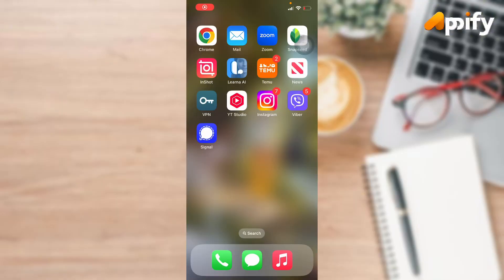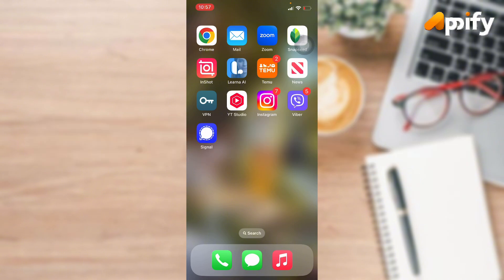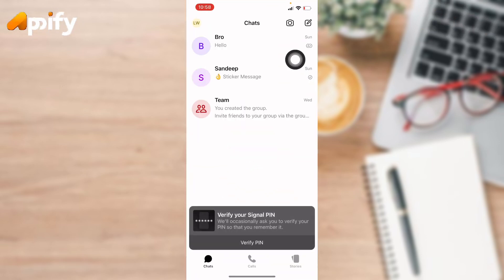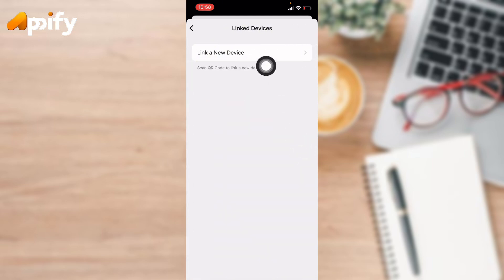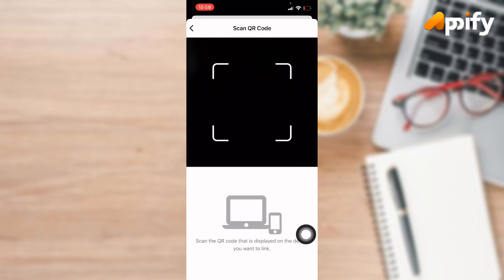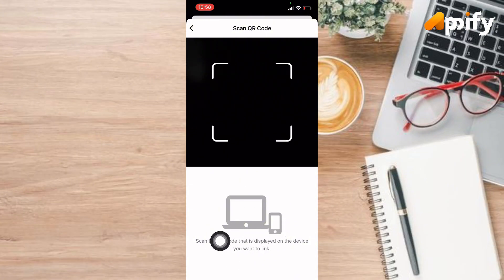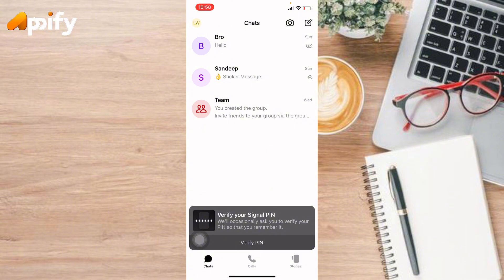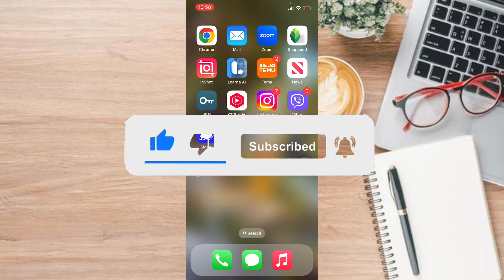How to Scan QR Code on Signal App 2024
Want to quickly add new contacts to Signal? This guide will show you how to scan QR codes on Signal in 2024.